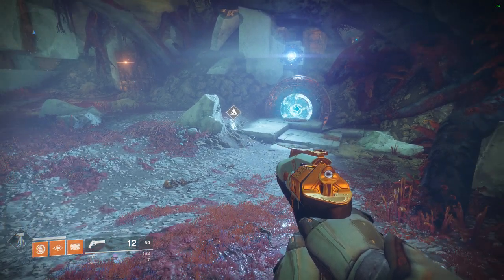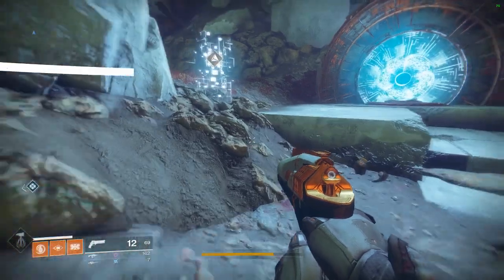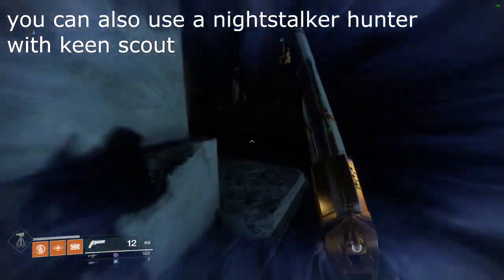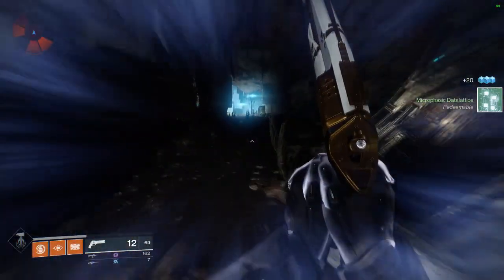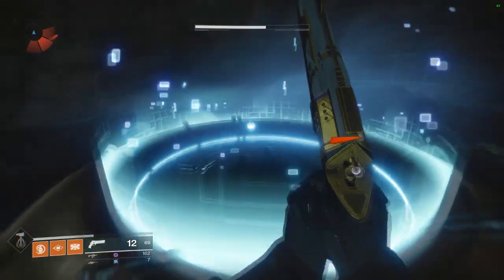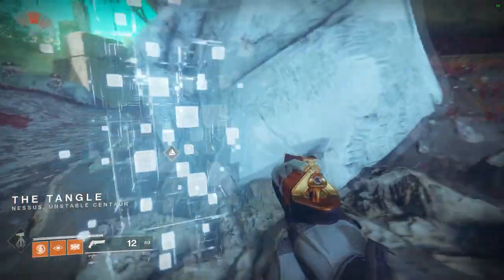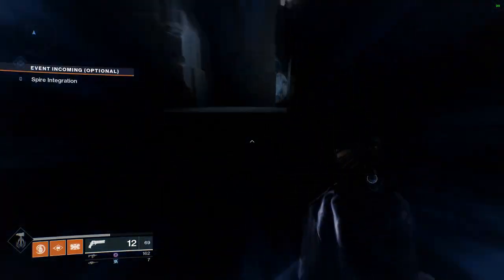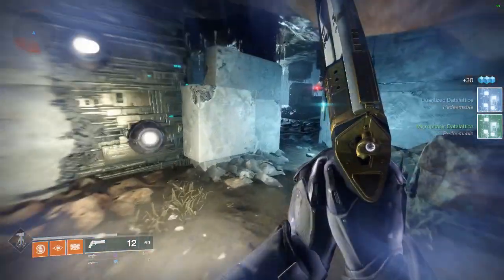EASY CONSISTENT DATALATTICE FARM! Fosaken Prep Tutorial #3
Watch me play live on Twitch!

[Datalattice fast]
[datalattice farm]
[datalattice farm destiny 2]
[sweatcicle destiny 2]
[sweat cycle destiny 2]
[nessus datalattice farm]
[nessus fast datalattice]